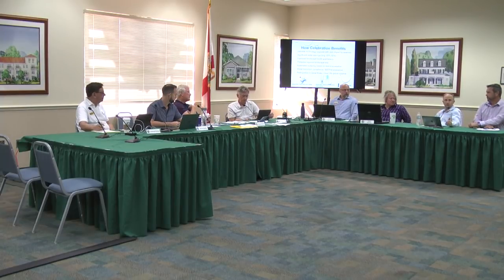05-20-19 CROA Board Workshop